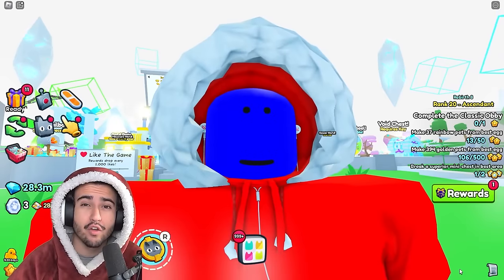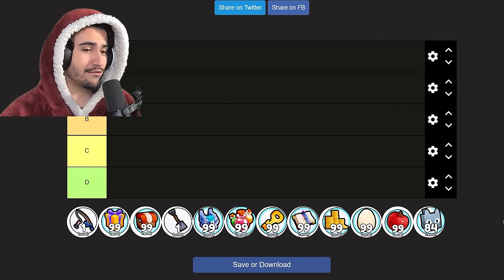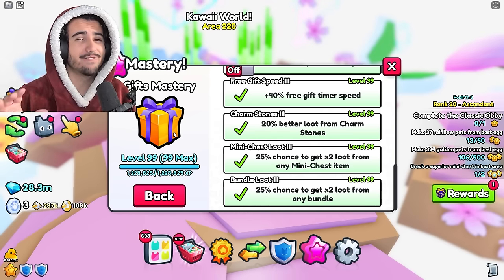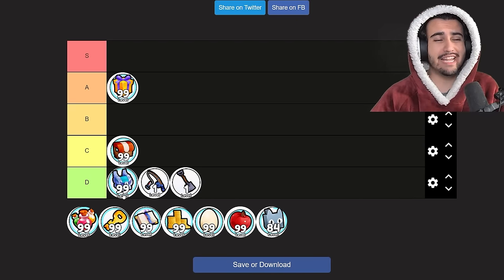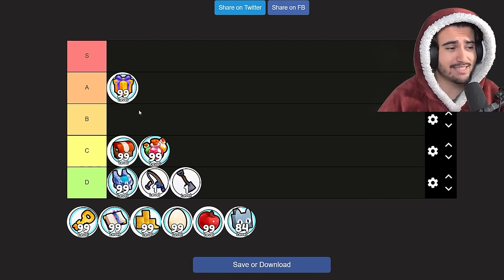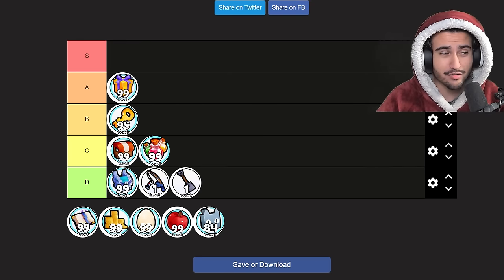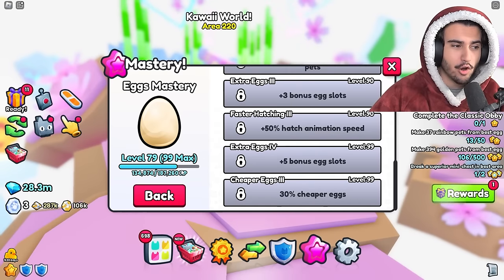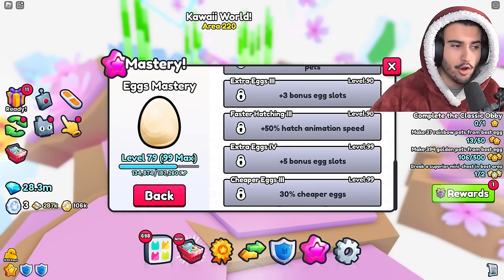What Is The BEST Mastery To Pick In Pet Simulator 99 (Mastery Tier List)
The ultimate mastery xp potion gives us a tough choice to make so in this video I do a tierlist of all the masteries to help you make your choice!